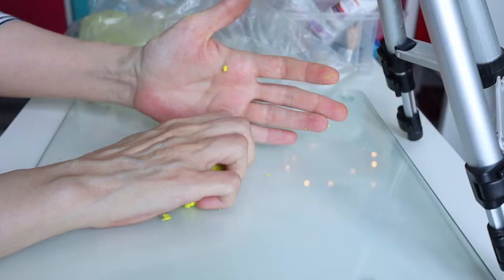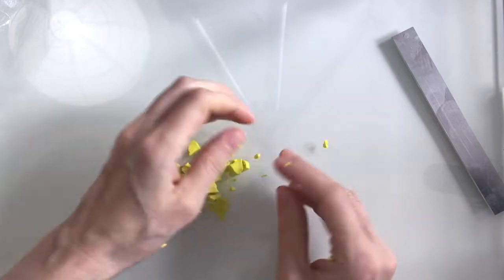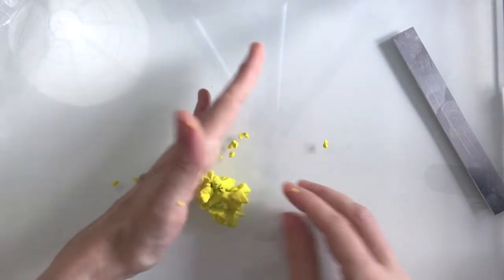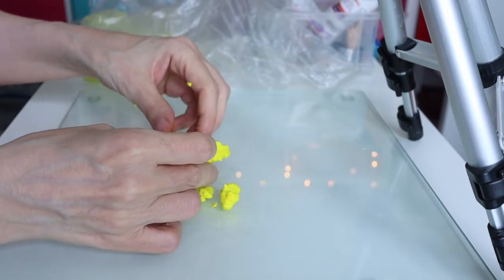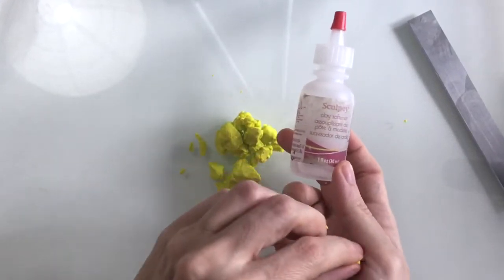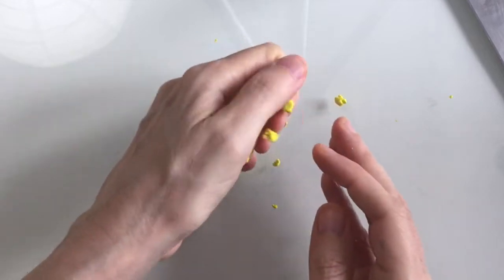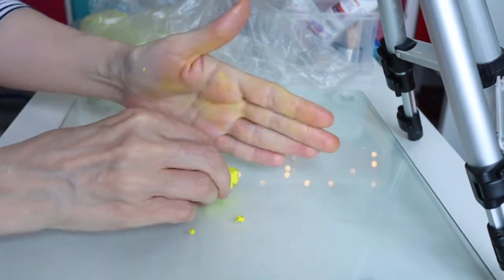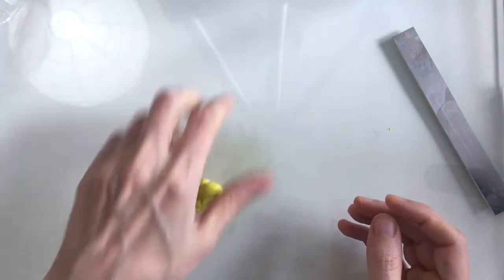HELP! My Polymer Clay is TOO HARD! | Artist Advice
HELP! My Polymer Clay is TOO HARD!

Come and find out my tips and advice on how to fix hard, crumbly or brittle polymer clay!

I'd love to hear how you deal with your hard clay - or if you've a burning question about polymer clay or my work as an artist and illustrator. Leave them below in comments!

✽ Fondant Modeling Tools – Various (similar to mine) (UK) (US)

✅   Other Essentials

🎥   Recording Equipment